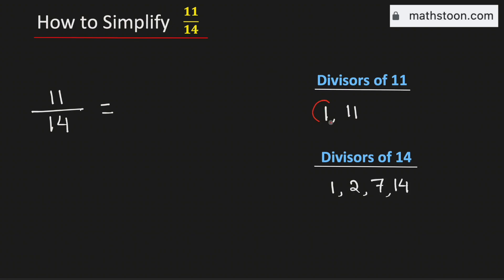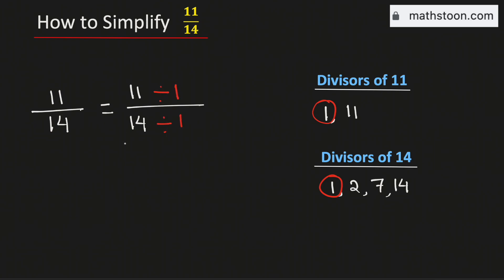How to Simplify the Fraction 11/14 || 11/14 Simplified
Topic: Simplify 11/14. How to reduce the fraction 11/14 in its simplest form. Reduce 11/14 to lowest terms.

Answer: 11/14 simplified is equal to 11/14, that is, 11/14 is already simplified.